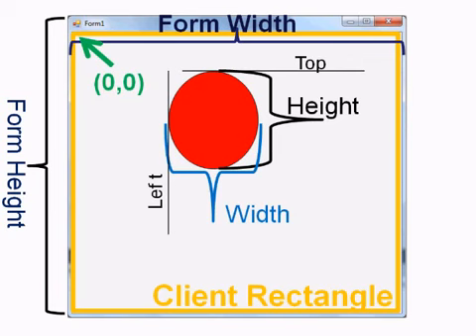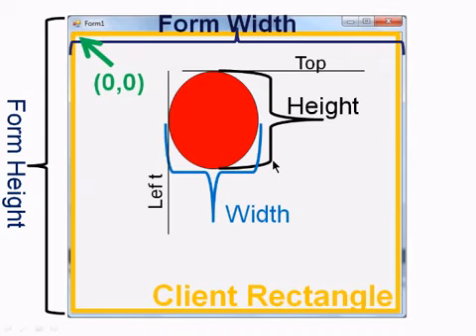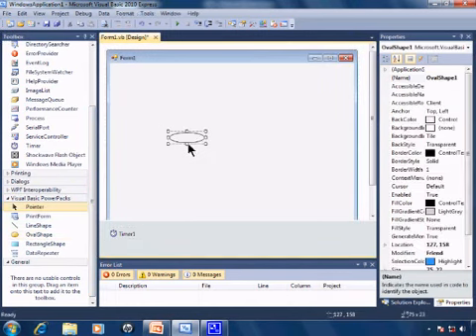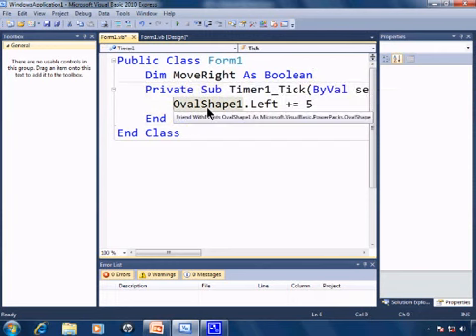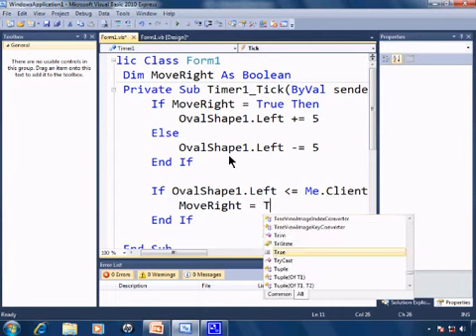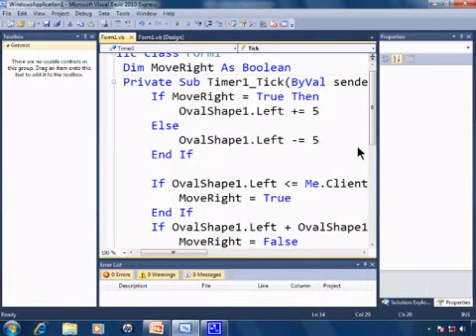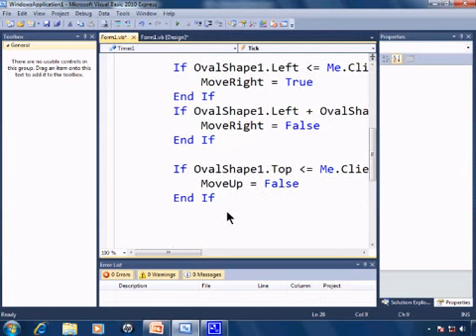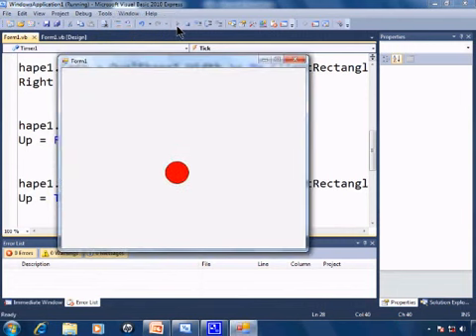Visual Basic 2010 Express Tutorial 12 Bouncing Ball Animation 2